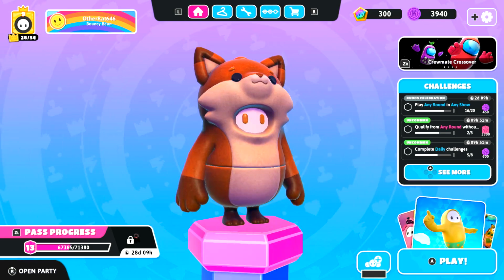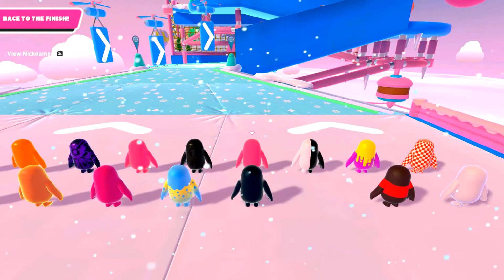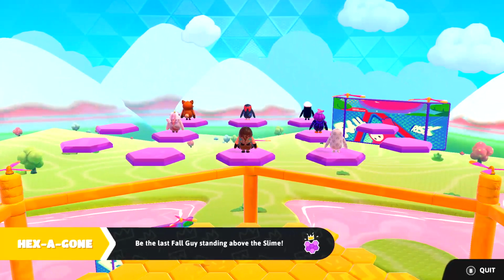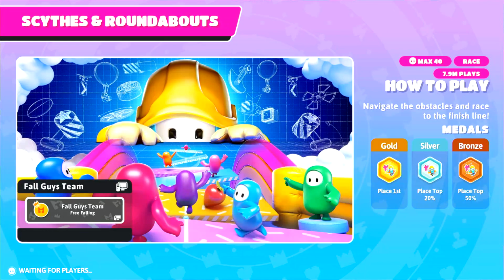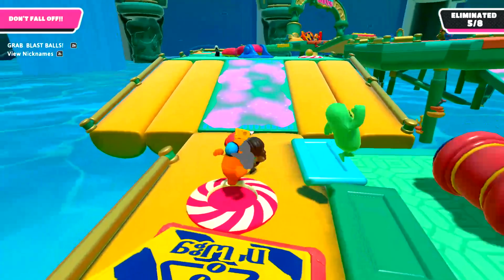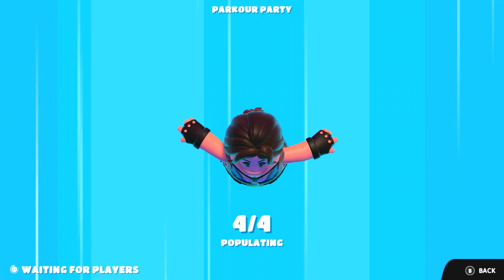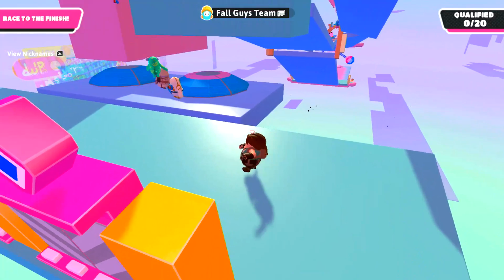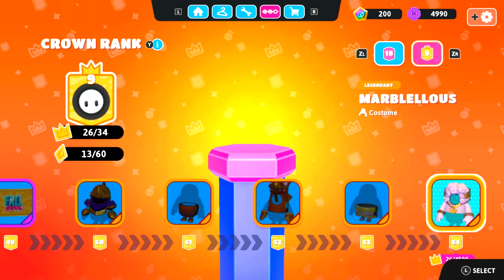Fall Guys Episode 7! Lara Croft!